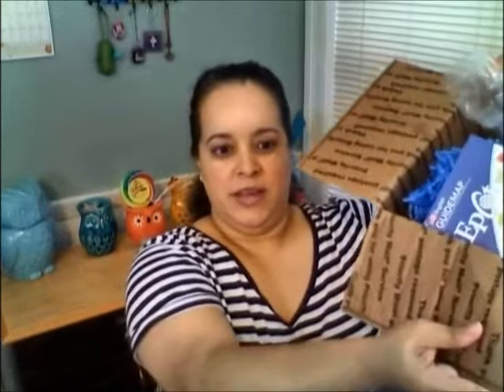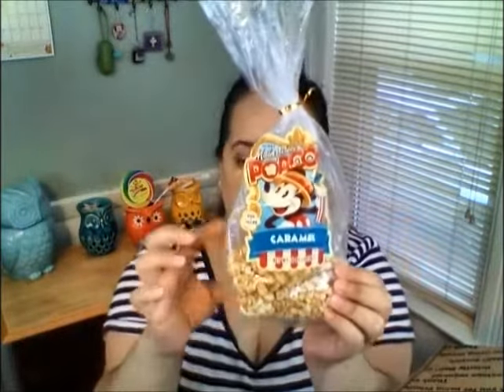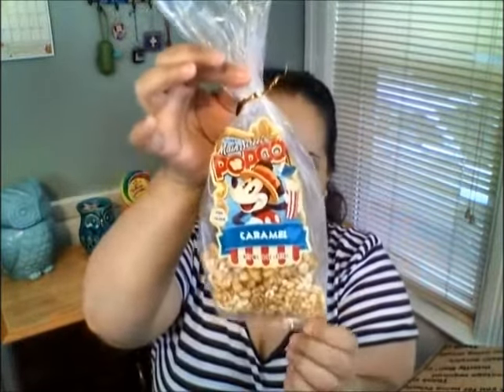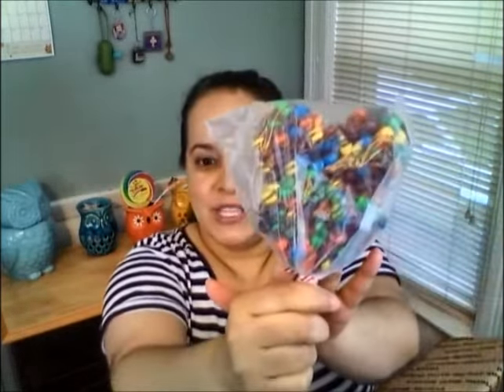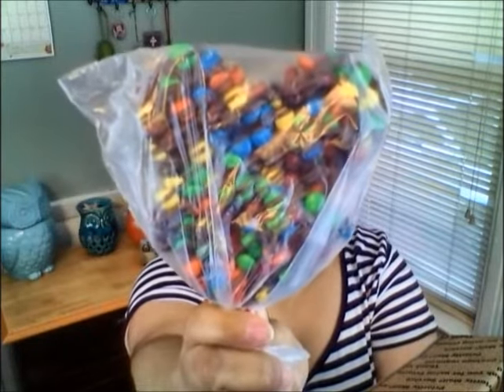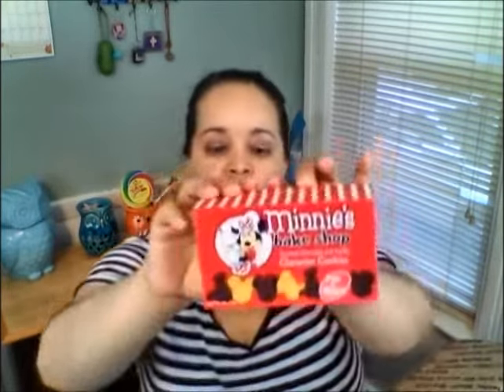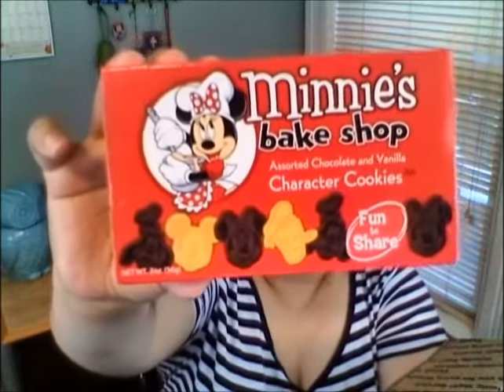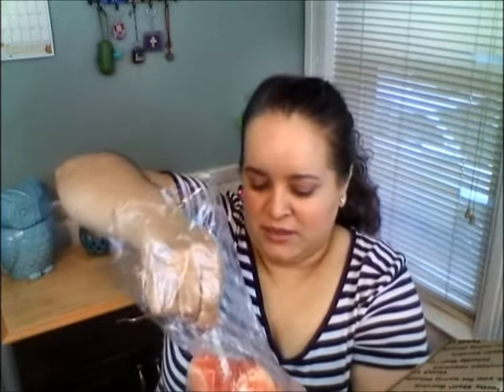Unboxing Mickey's Mystery Box Oct 2017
I hope you enjoyed this video.  Have an amazing day!!♥